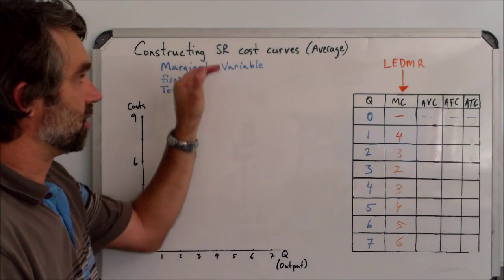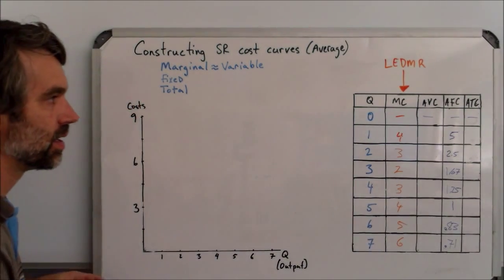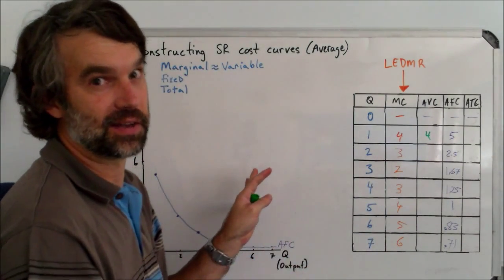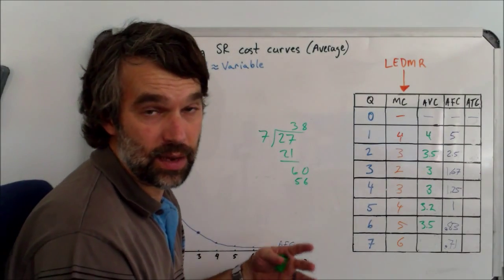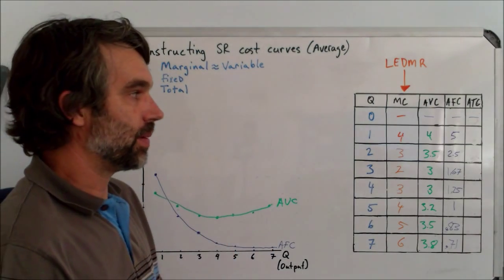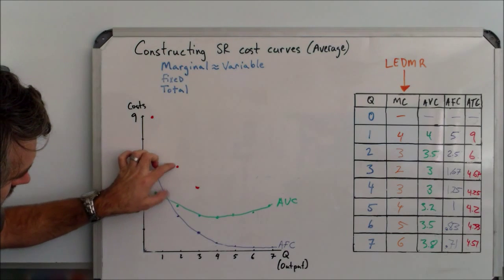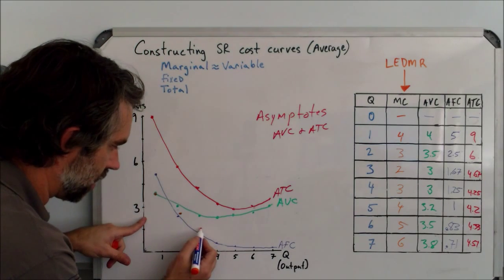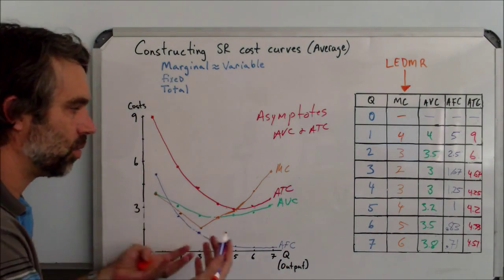Short Run Average Cost Curves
A more thorough explanation of how cost curves are derived from a production schedule.